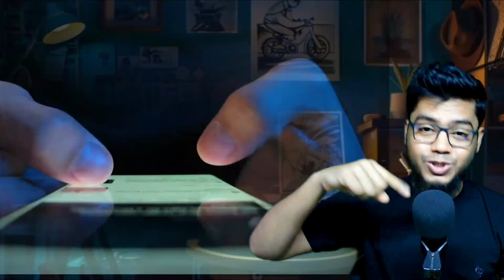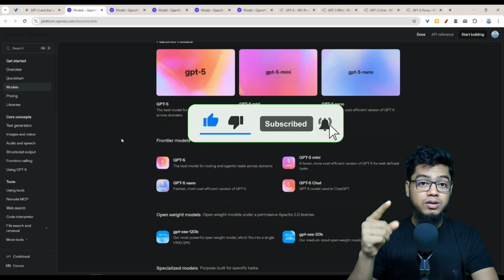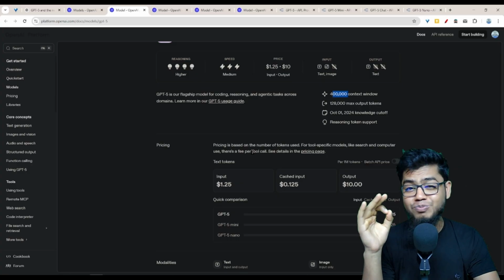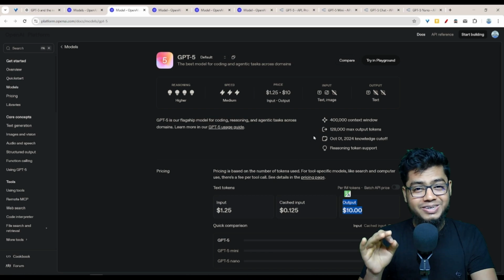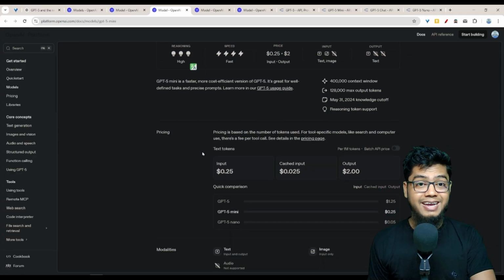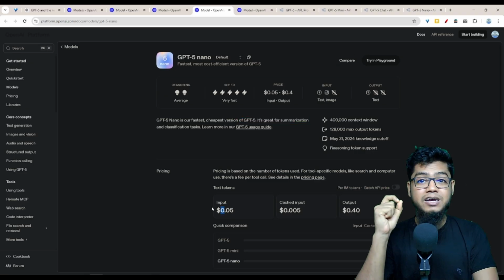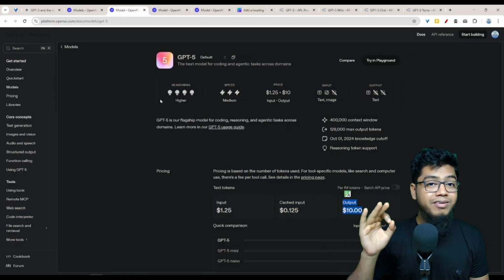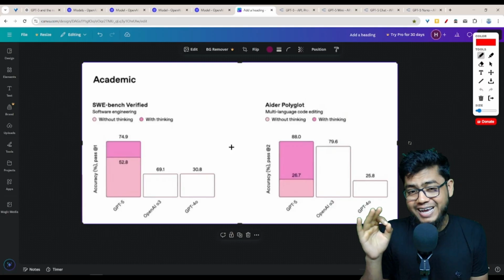GPT-5, Nano & Mini Coder (Free APIs) — How to Use GPT-5 as Your Main AI Coder for Free